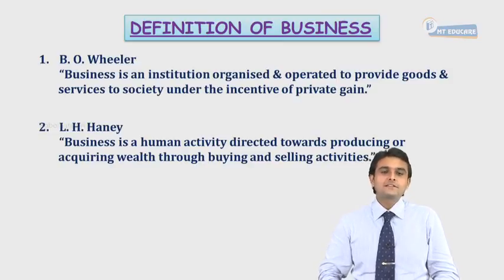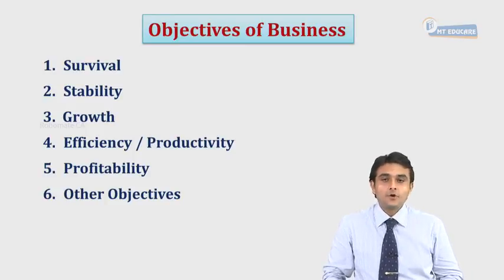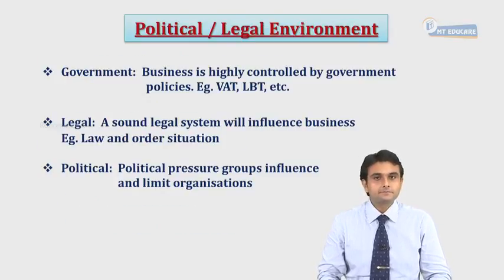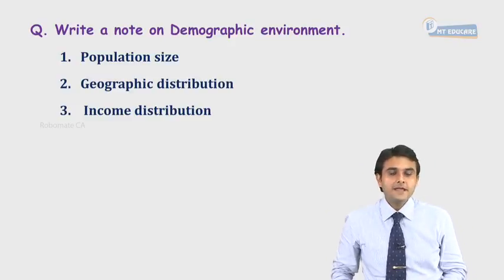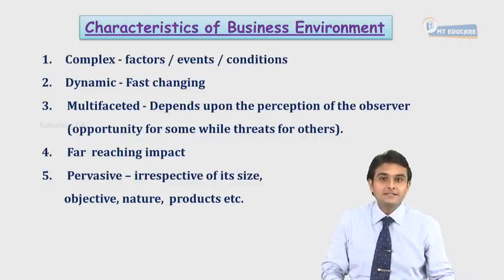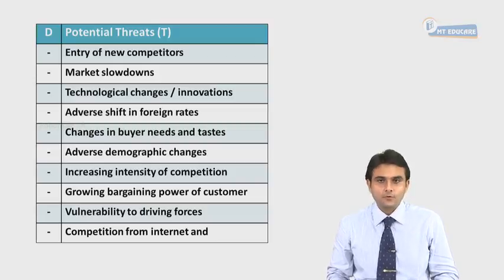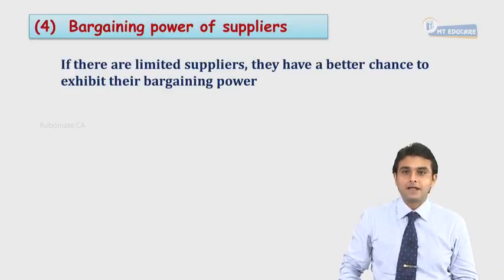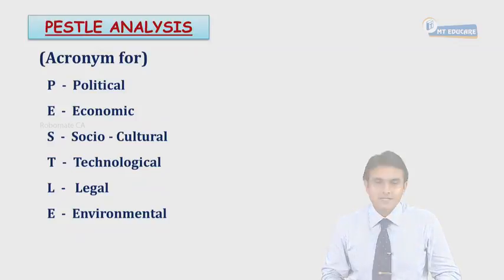CA IPCC SM Business Environment class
Easy understanding of Business Environment in English